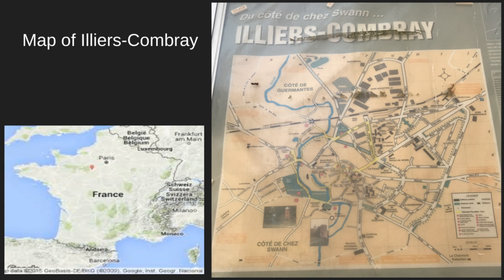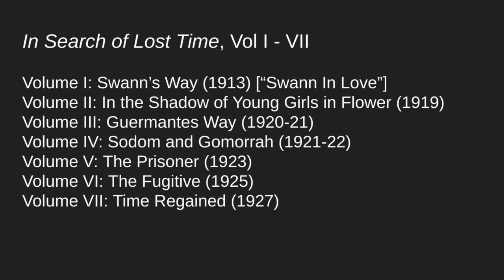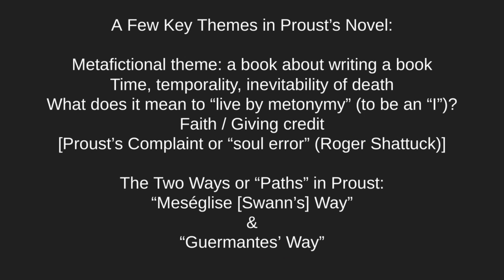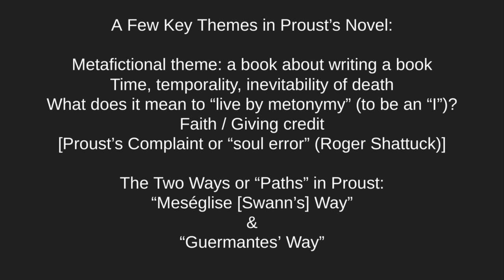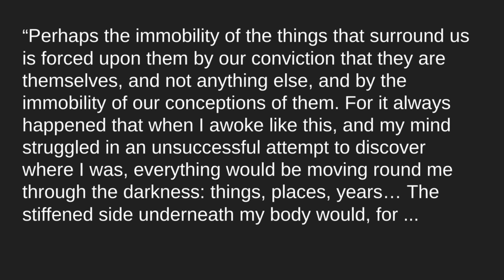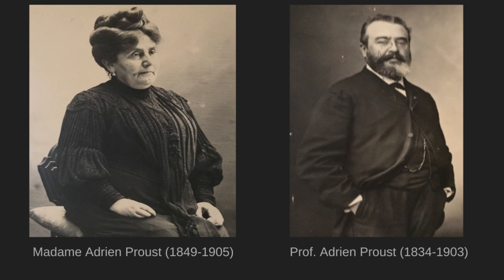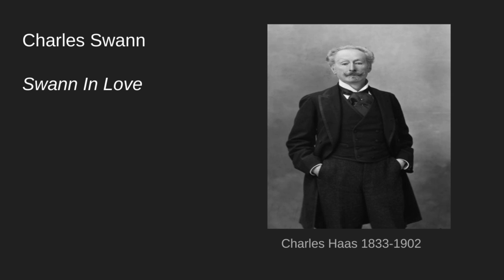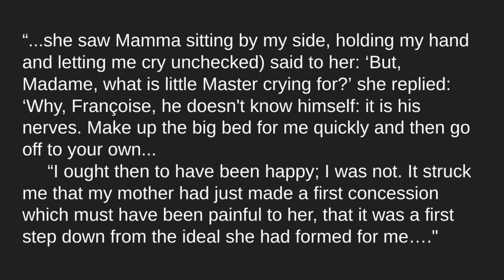Proust, "Swann's Way," Part One: Combray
Christopher Wise, Professor of English at Western Washington University (WWU), lectures on Marcel Proust's "Swann's Way." This is the first of three lectures on this novel.  These lectures are intended to help newcomers to Proust gain access to his rewarding but challenging novel of seven volumes, "In Search of Lost Time."